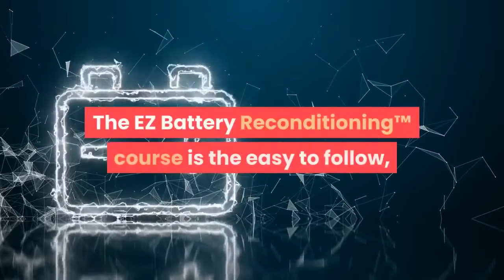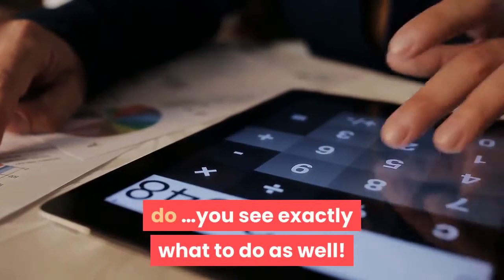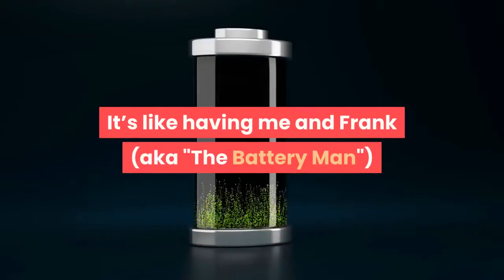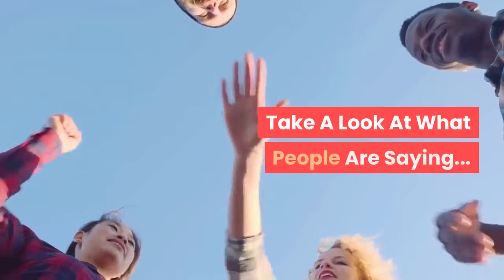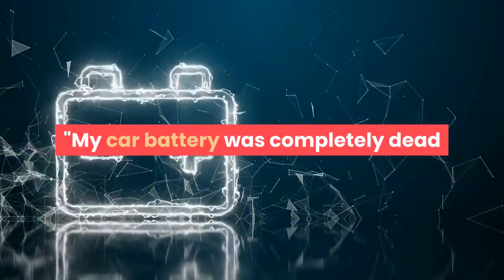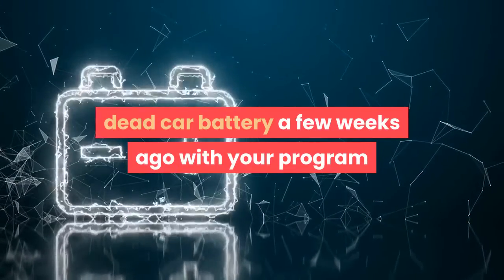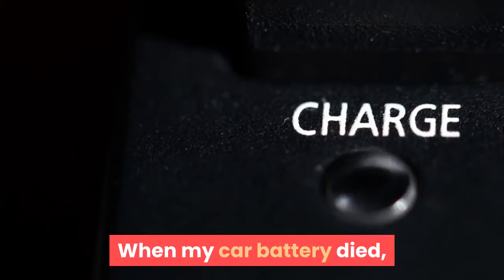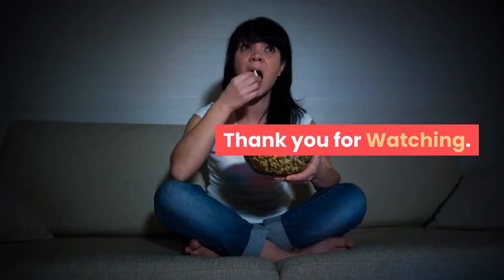What Is EZ Battery Recondition? How Does it Work in 2020 (Green Products)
Bringing Dead Batteries Back To Life Is Simple!

Inspired by Be Creative Channel video called "How to make 100% free energy generator without battery with the help of bearings | home invention."

Inspired by TEDx Talks Channel video called "Why Millennials are Done With Green Brands and Why It Matters | Ryan Lupberger | TEDxVail"

Inspired by 20th Century Fox Channel video called "The New Mutants | Official Trailer | 20th Century FOX"

Inspired by KinoCheck International Channel video called "The Best Upcoming ANIMATION And FAMILY Movies 2020 (Trailer)"

Inspired by Ashley's Conscious Life Channel video called "Shop All My Favorite Green Products In One Place!"

Inspired by TEDx Talks Channel video called "Going Green: Tips for a Zero-Waste Lifestyle | Haley Higdon | TEDxYouth@UTS"

Inspired by naynaflorence Channel video called "50 things you can do to save the planet // easy eco-friendly tips!"

Inspired by Reese Regan Channel video called "How To Be More Eco-Friendly [Easy Habits + Tips] | Reese Regan"

Inspired by Hana Grace Channel video called "80 THINGS THAT YOU CAN DO TO SAVE THE PLANET! - Eco-Friendly Tips & Eco-Friendly Swaps"

Inspired by Exploring Alternatives Channel video called "12 Cheap & Easy Tips for Reducing Your Waste - Sustainable Zero Waste Hacks"

Inspired by The Financial Diet Channel video called "7 “Eco-Friendly” Habits That Are Mostly Just Money-Wasters | The Financial Diet"

Inspired by Snehal Patel Channel video called "ECO HOME: No Power, Water & Sewer connection in this house."

Inspired by Tatiana Ringsby Channel video called "10 Easy Ways to Be More Eco-Friendly in 2020"

Inspired by Lo Without Limits Channel video called "ECO-FRIENDLY AT HOME: The Best Reusable Products On A Budget"

Inspired by BuzzFeed Nifty Channel video called "5 DIY Projects That Will Help You Be More Eco-Friendly"